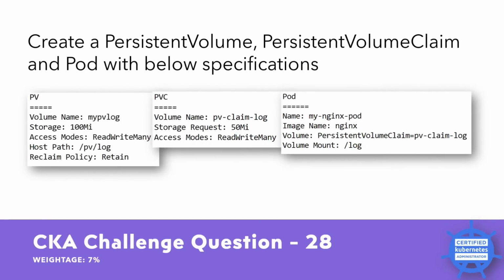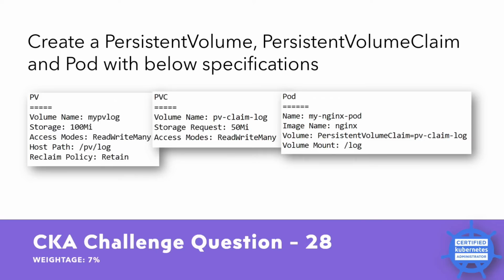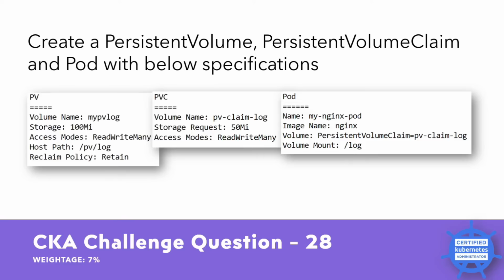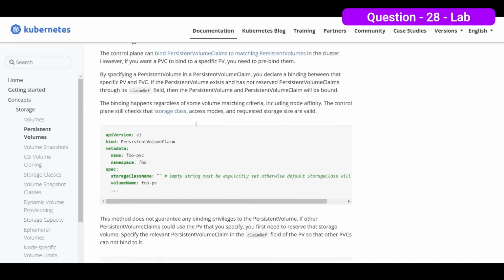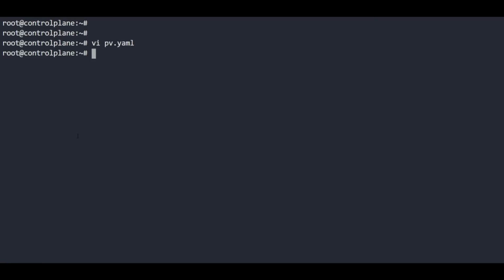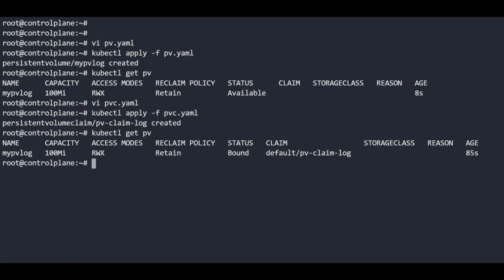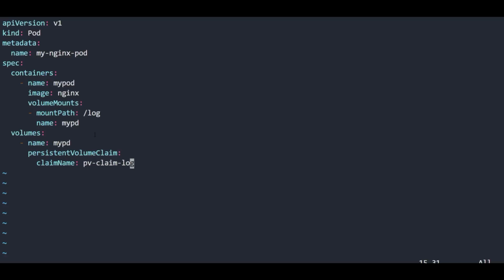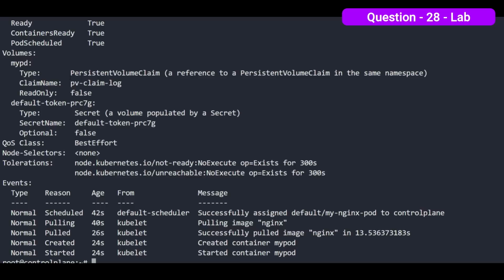Kubernetes CKA Exam .. Question - 28 .. Score good marks in CKA Exam ..